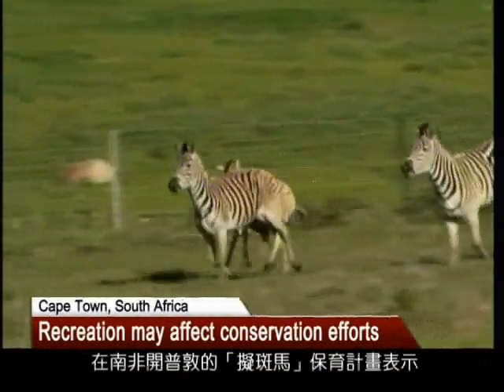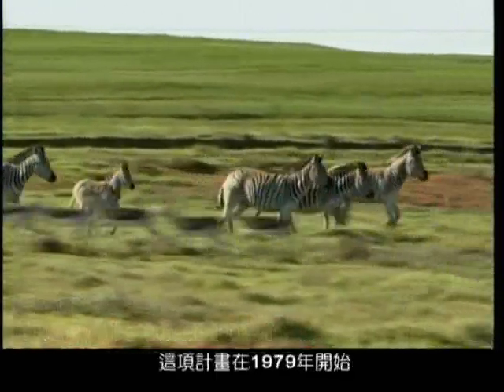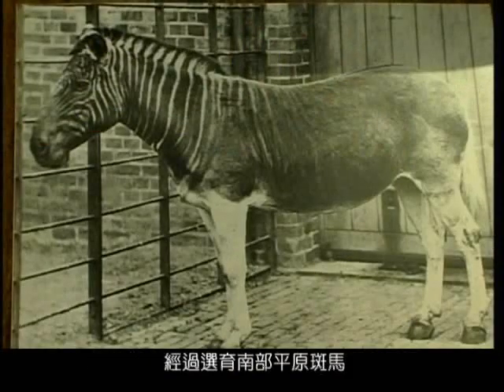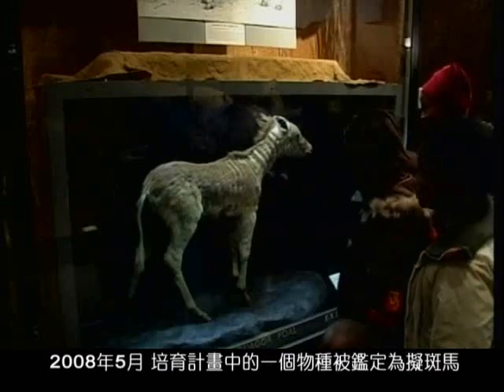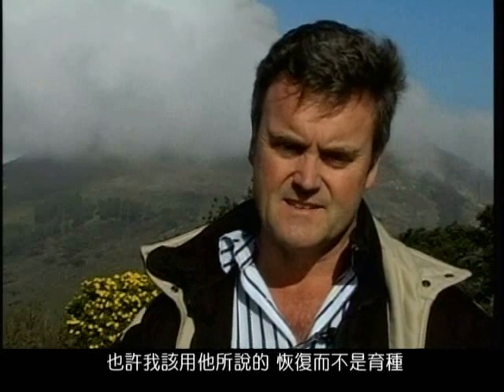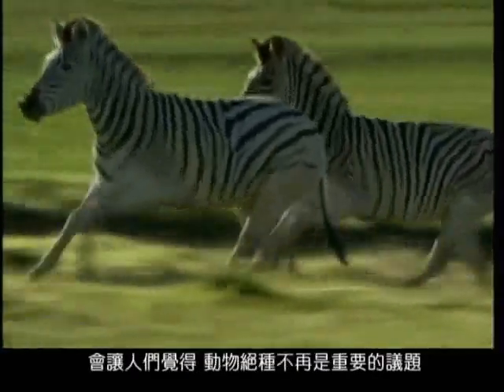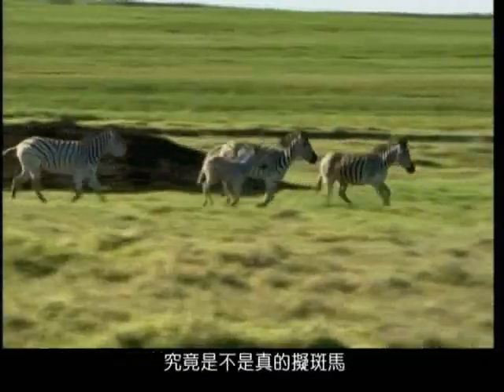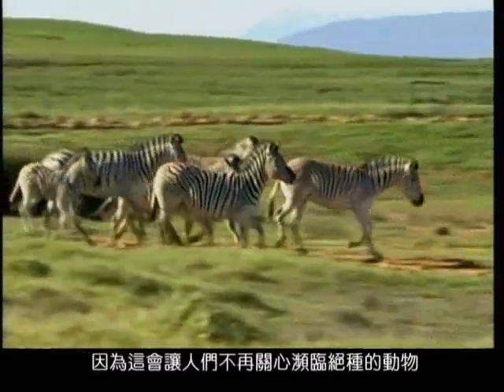1226 #99 Animal Conservation Quagga Recreation in South Africa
Conservationists in South Africa are trying to bring back the Quagga - a zebra like animal that has been extinct since 1883. Through selective
breeding with southern plains zebras, they have already created animals which look similar to the Quagga, having similar striping and colouration